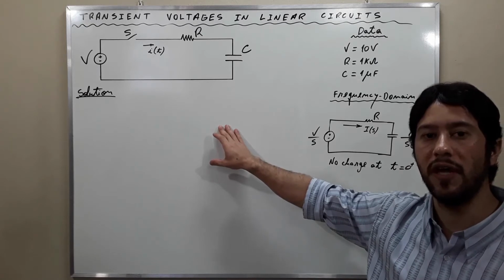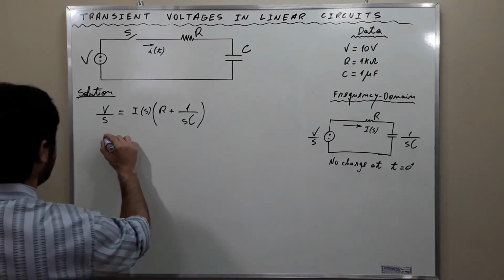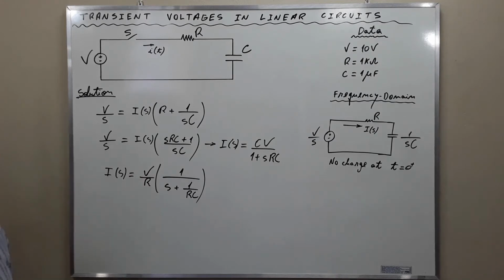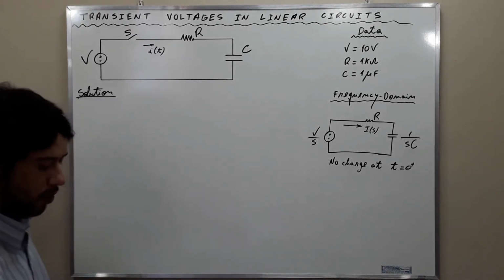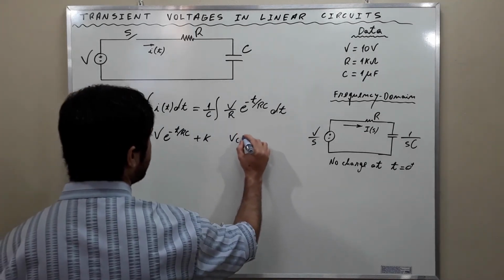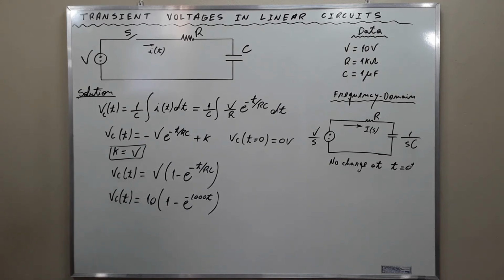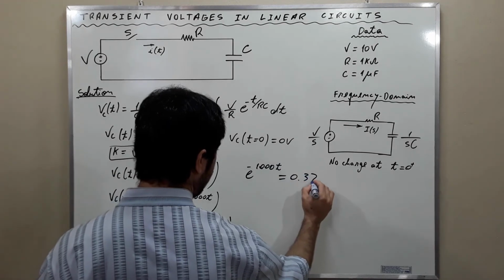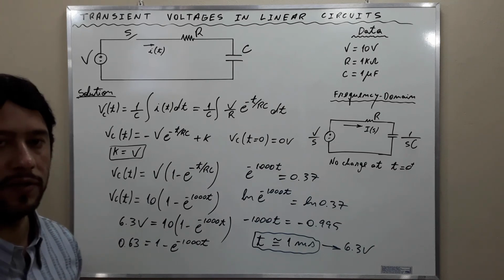TRANSIENT VOLTAGES IN LINEAR CIRCUITS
QUESTION: The following circuit has the voltage V of 10 volts, the resistor R of 1 kΩ and the capacitor C of 1 uF. At time point 0s the switch is closed. How long does it take for the capacitor to reach 6.3 volts considering that at 0s the capacitor is completely discharged?